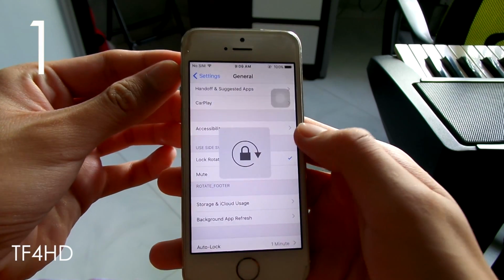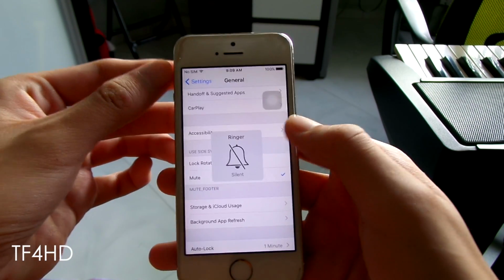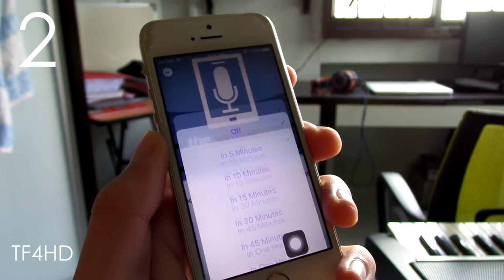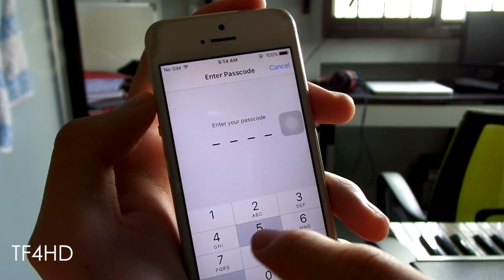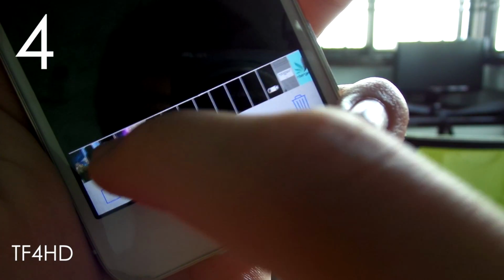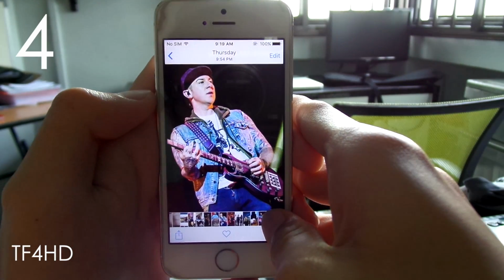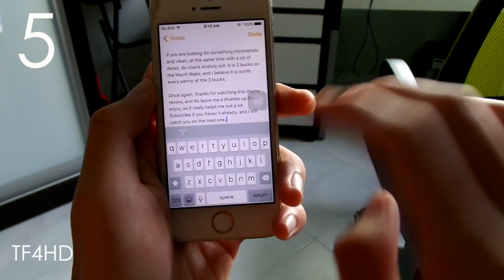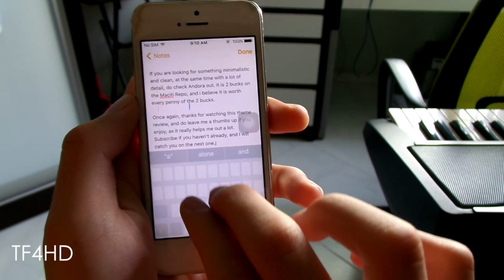Top 5 iOS 9 Features You Probably Didn't Know!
As you guys know, Apple recently released iOS 9 Beta 1 to developers recently at WWDC 2015 this year. Of course, all Apple geeks will try their best to get their hands on this brand new firmware.  I personally installed this on my iPhone 5s, and I found some neat changes throughout the firmware. These are some iOS 9 features that you probably didn't know about!

All music(s) belongs to producer and original owners.